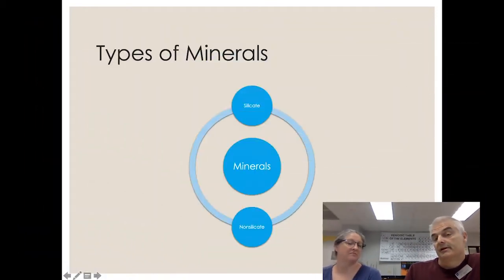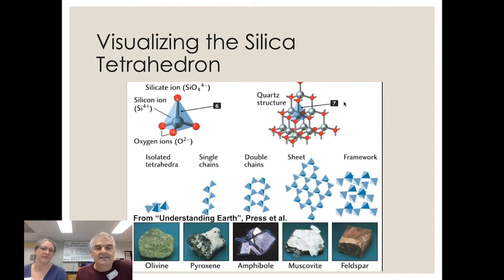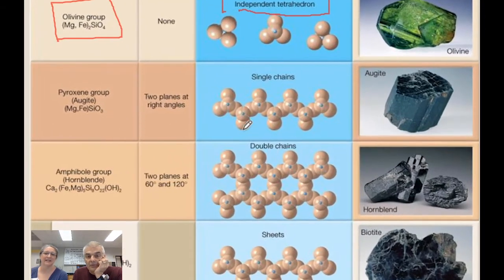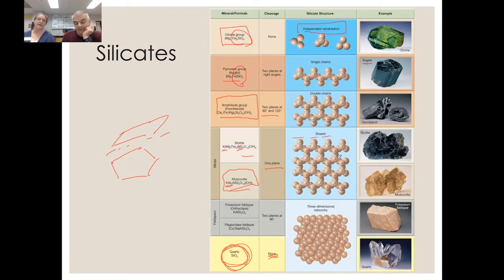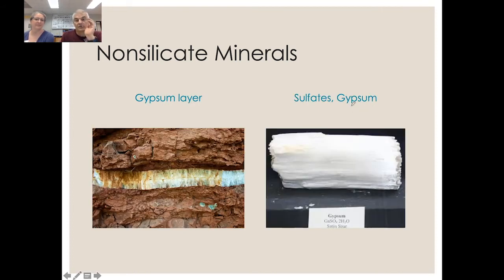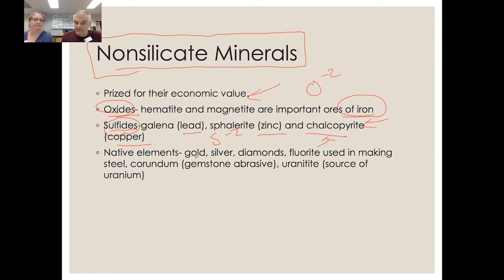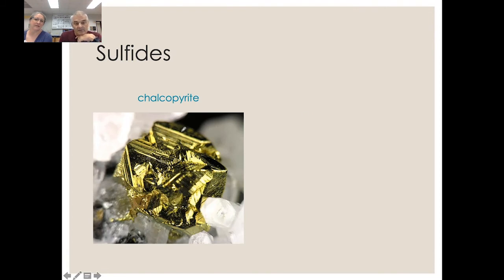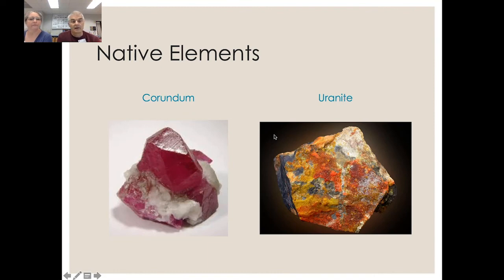Classifying Minerals by Type Simplified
Minerals are classified into silicates and non-silicates. Learn in this simple video how to tell the difference.